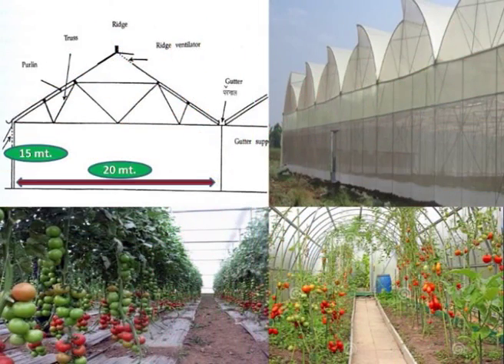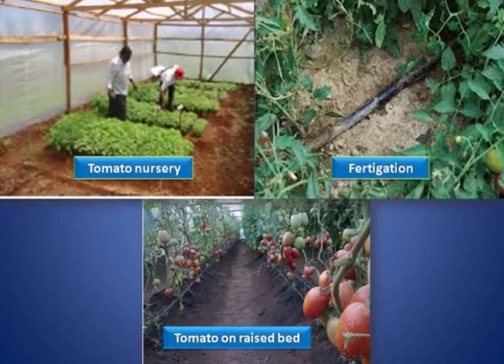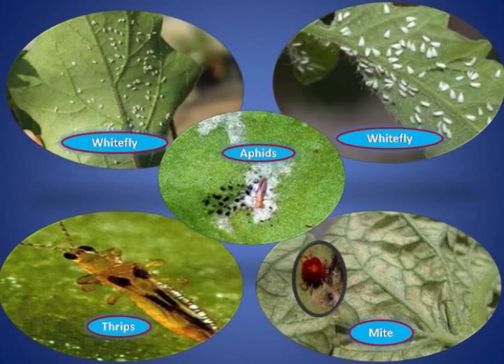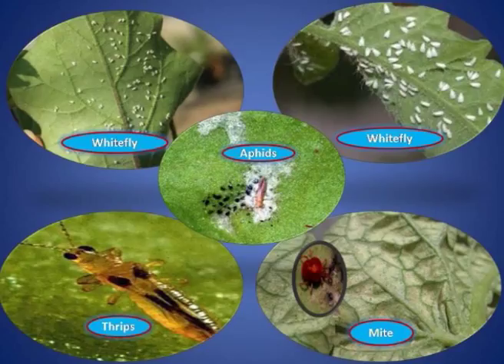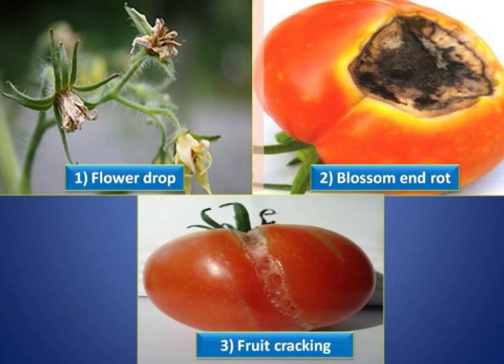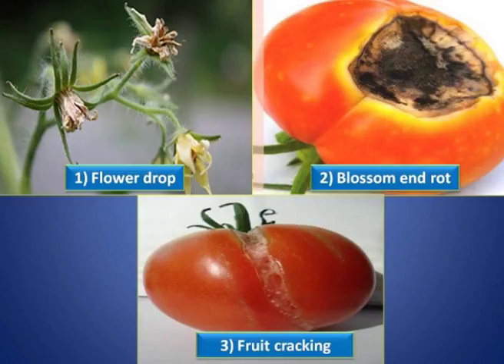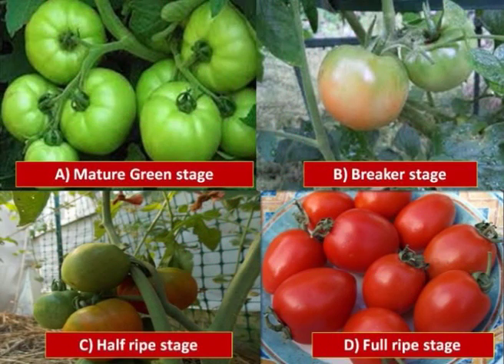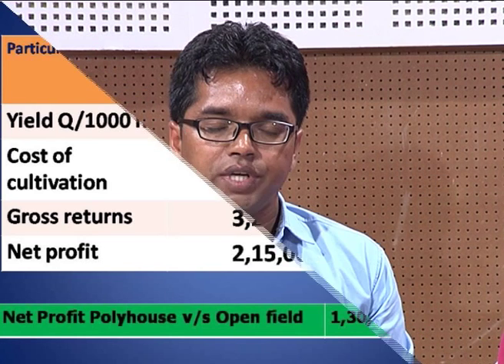995 Protected Cultivation of Tomato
995 Protected Cultivation of Tomato